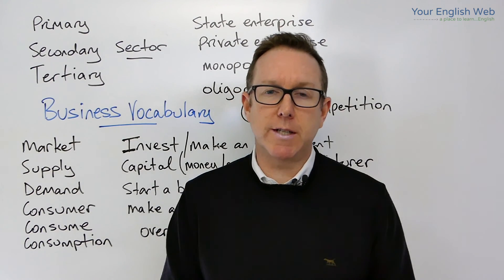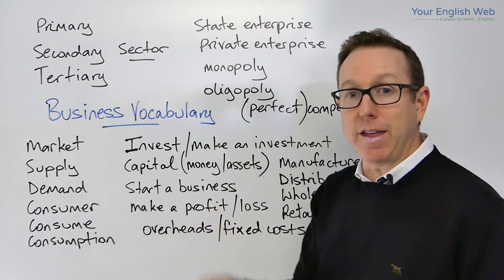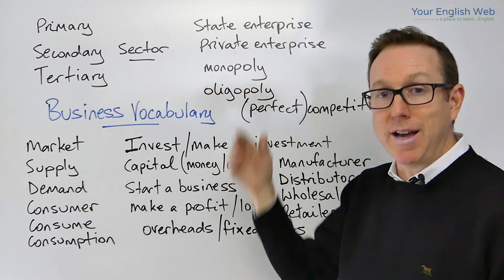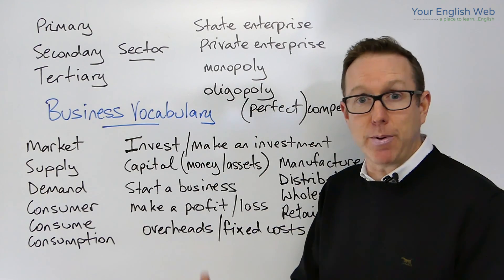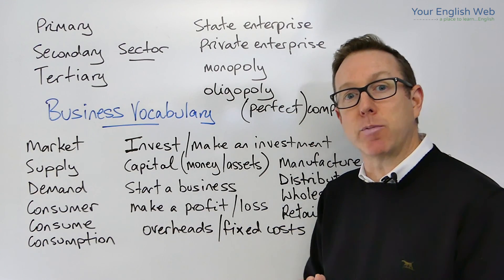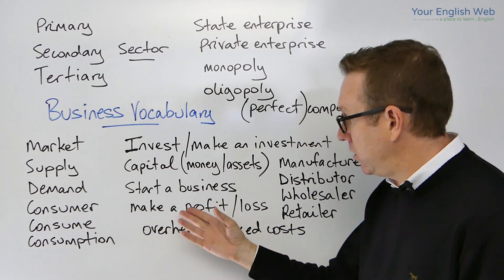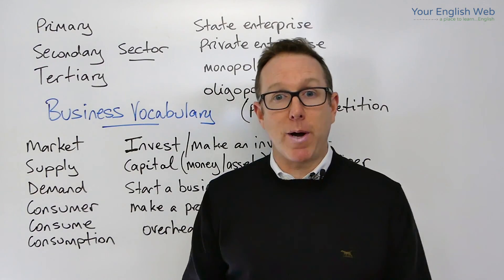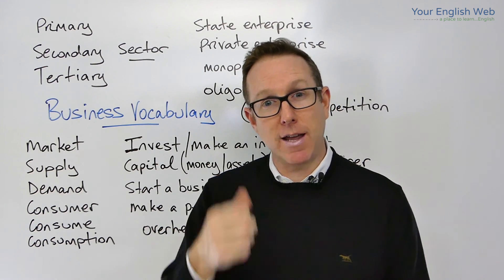English lesson - BUSINESS WORDS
In this English lesson you will learn some business words that we commonly use in English.